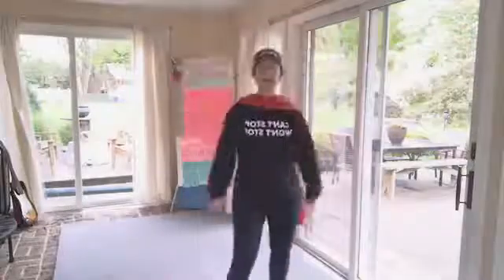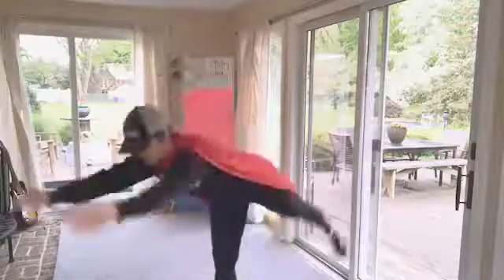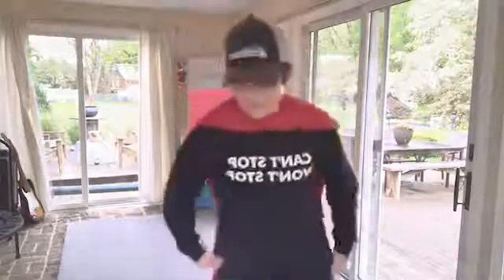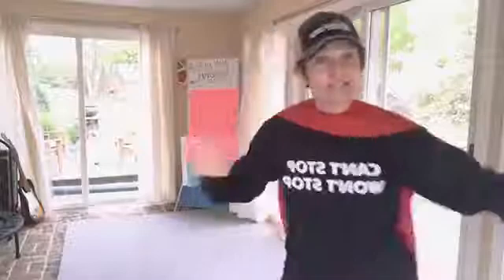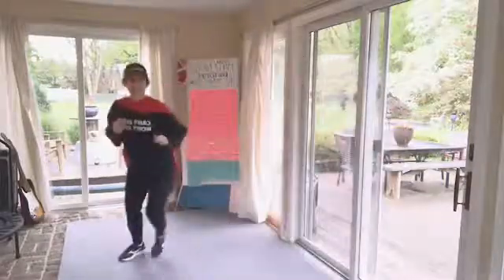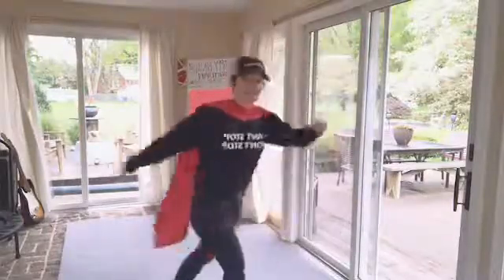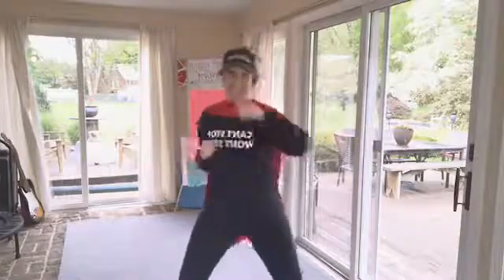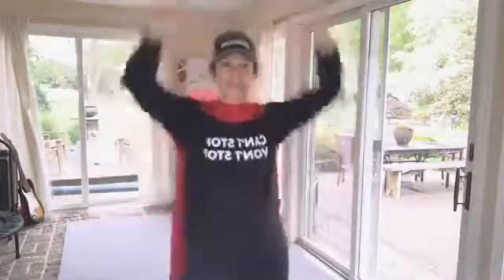P.E. at Home: Superheros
Allison Millet, with Bowling Green Backyard Bootcamp,  is our superhero for fitness!